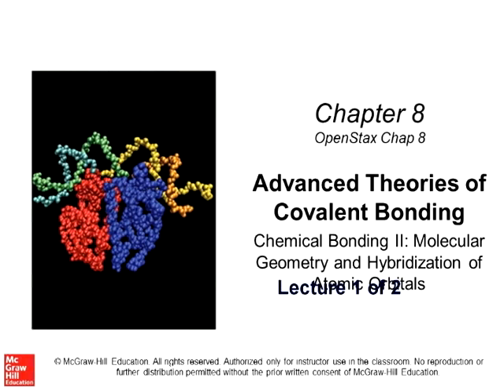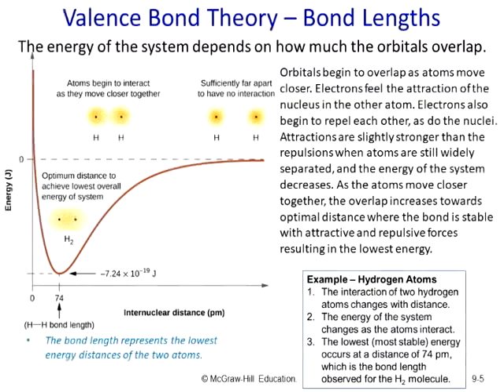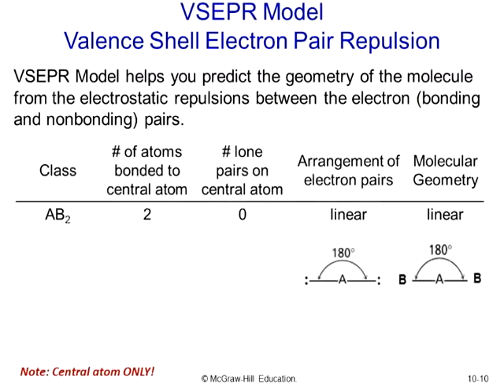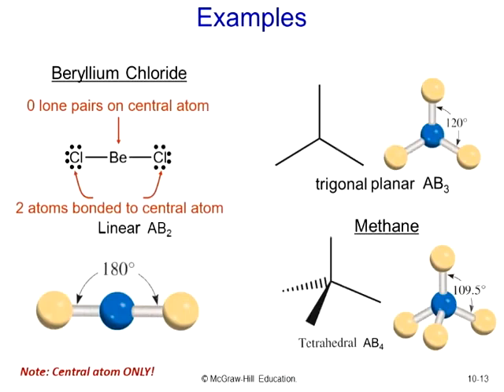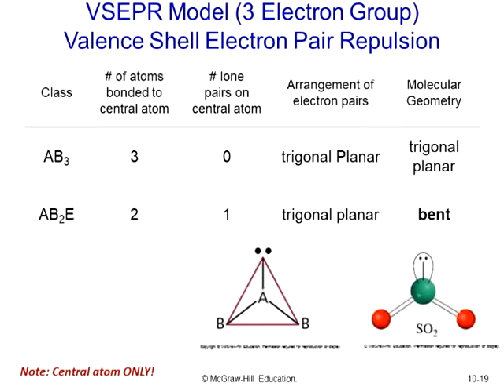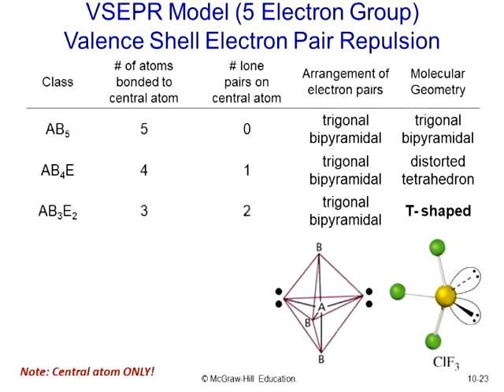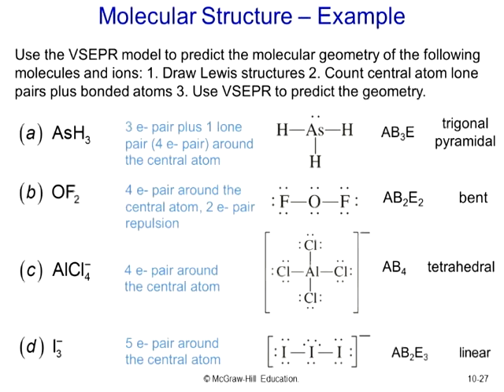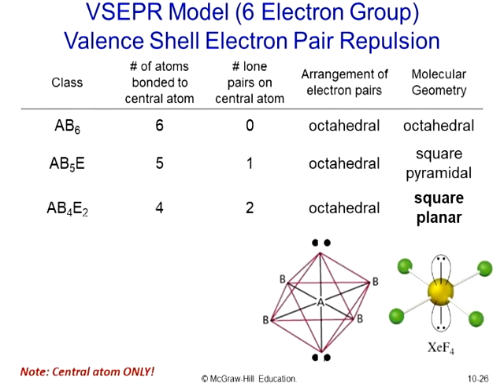GEN CHEM 111 Chapter 8 Lecture 1 of 2 by Dr. Anthony Revis